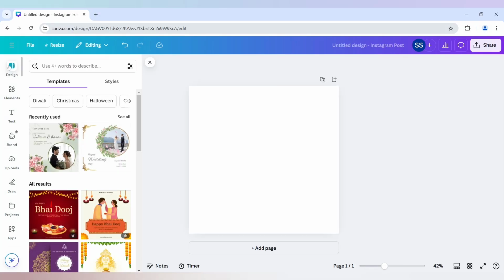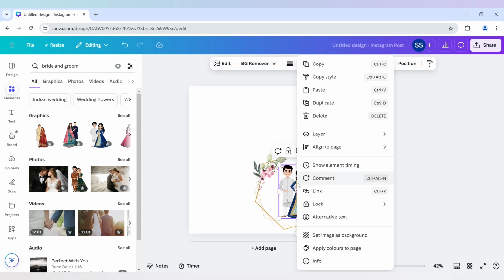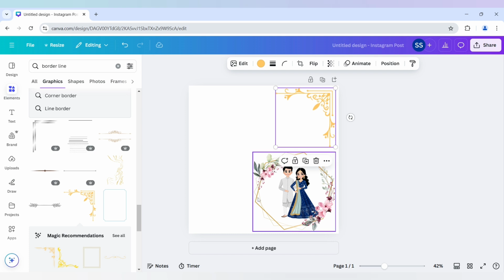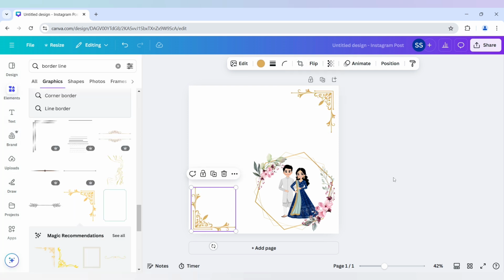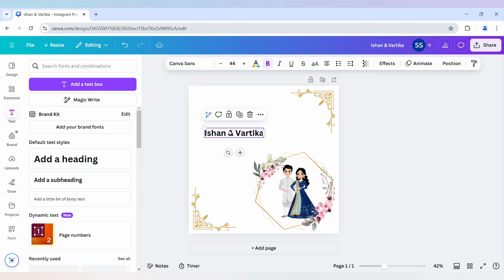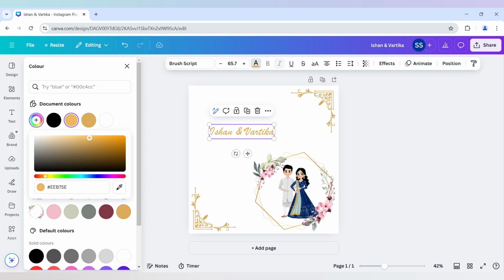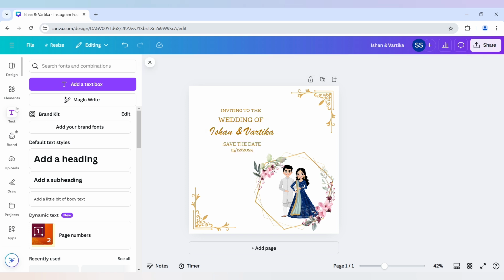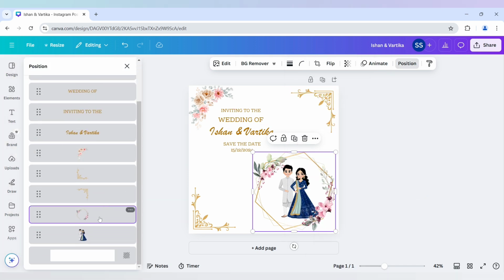How to make cute wedding invitation design in canva tutorial by DLC Ventures India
In this video tutorial, I am sharing with you how to make creative wedding invitation design in canva. This tutorial will help you design poster for wedding using only canva elements and illustration.

This wedding poster effect is currently trending as you can use a unique way to make invitation card with illustrations. This tutorial will help you design wedding invitation template in canva using just the elements and create a unique poster for wedding.

Your queries solved in this video :-
wedding invitation design canva,
wedding invitation card design using canva,
wedding invitation video design in canva,
creative wedding invitation card design canva,
how to design a wedding invitation card in canva,
canva wedding invitation print,
canva wedding invitation tutorial,
how to design wedding invitation on canva,
wedding invitation card design canva,
wedding invitations on canva,
how to design wedding invitation in canva for free,